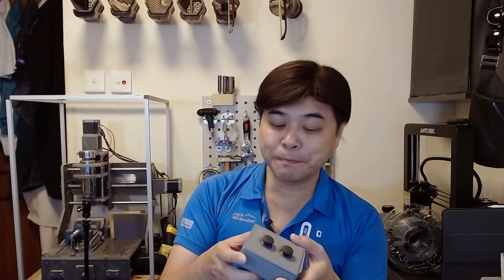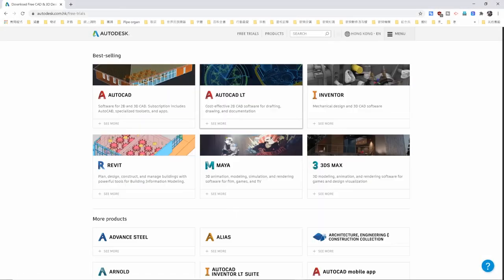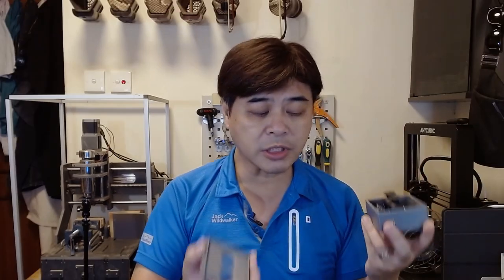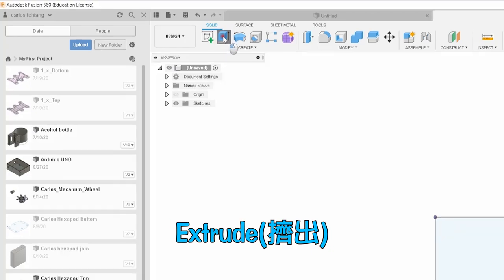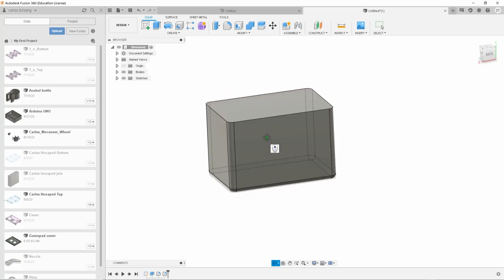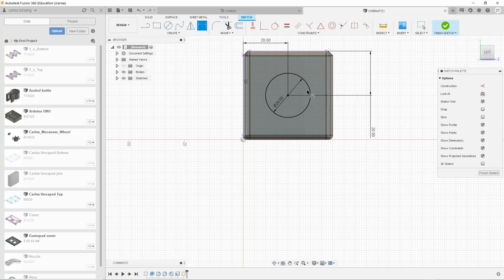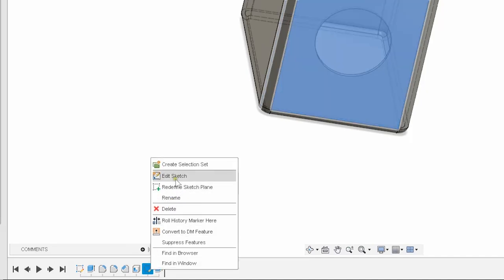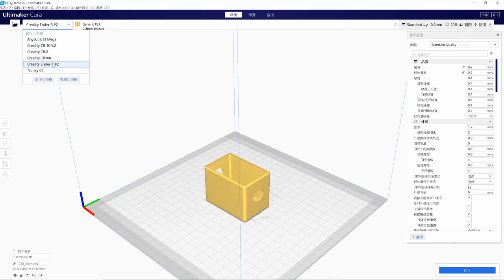[Application Software Series] Fusion 360 Basic Teaching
Fusion 360 basic teaching

 The number of fans must be found! I remember that a few months ago, I compared TinkerCAD, Solidworks and Fusion 360, and asked the audience to rate which software is suitable. As a result, the powerful and free Fusion 360 was loved by everyone. However, Carlos's subject matter is too broad. I have to come back and talk about CAD software rounds for a few months, so I am embarrassed. Taking advantage of this round of popular Creality 3D printers, many old friends have purchased the Ender-3 series. To use 3D printers handily, using CAD software has become an indispensable skill, so Carlos immediately made this video , To help everyone familiarize themselves with CAD software and get started with 3D printing as soon as possible. After this video is released, new printers will be out of the box one after another, don't miss it! To

00:00 Introduction
01:10 Introduction to Fusion 360
02:21 Download and install
04:10 Extrusion modeling
07:10 Fillet and chamfer
08:17 Shell and cut hole
10:50 Save different versions
12:27 Export and print
13:11 Conclusion